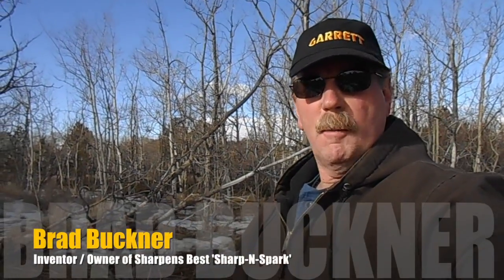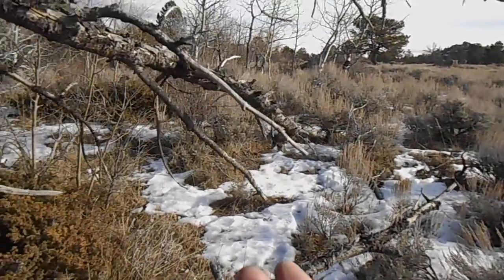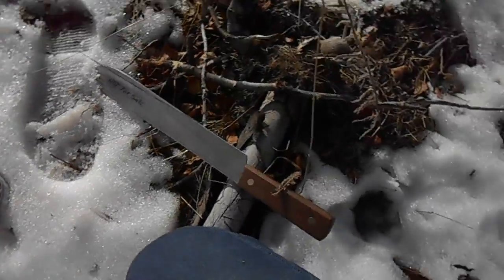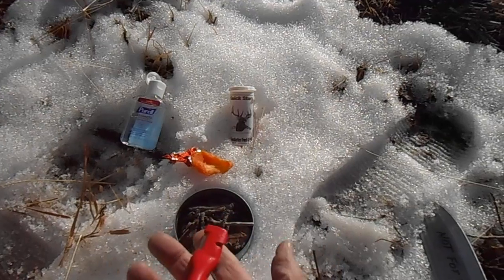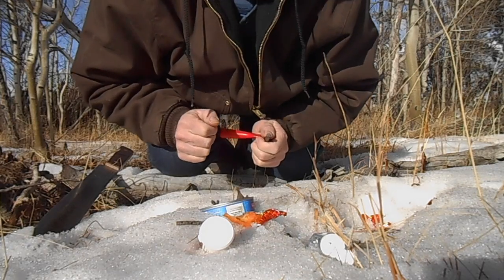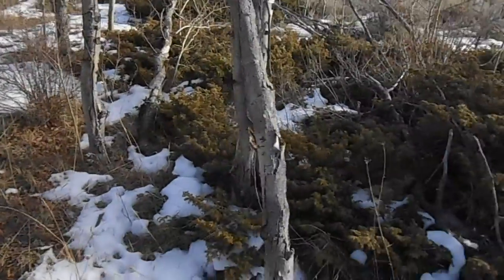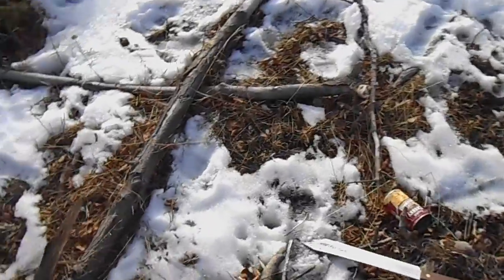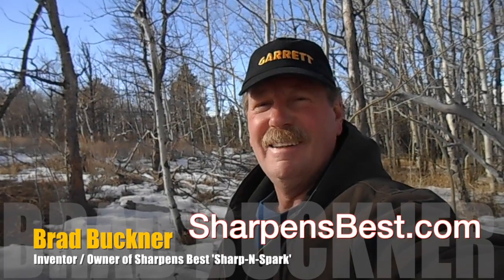Making a Fire the Easy Way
Fire - the Easy way! - The Best Survival Gear, Tactical Tool, Knife Sharpener, Fire Starter, EDC, Bug Out Bag Friend, best pocket carry ever! The Sharpens Best Family of Survival tools is just what you need - It Just Works!

Facebook.com/SharpensBest
Twitter.com/SharpensBest ..